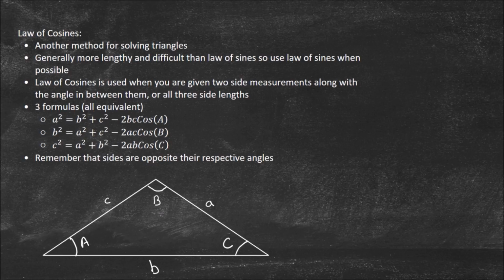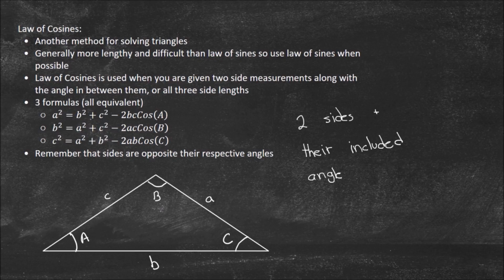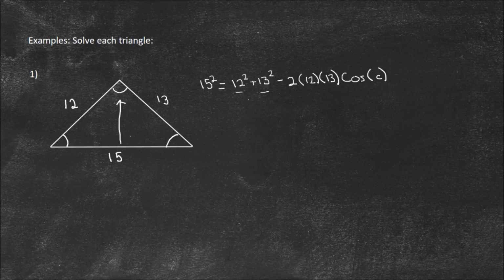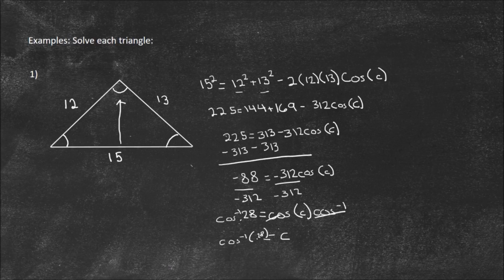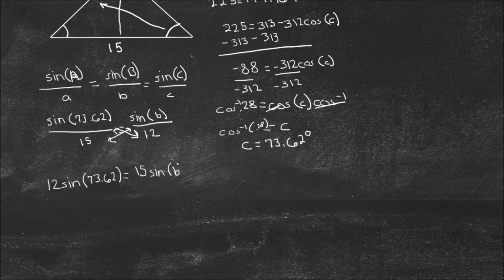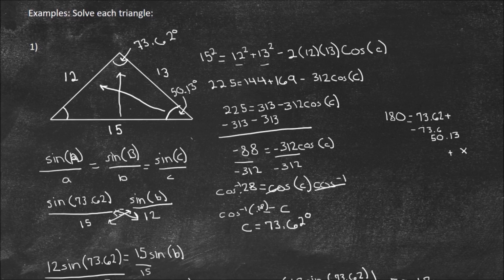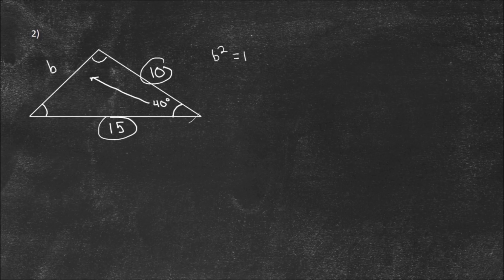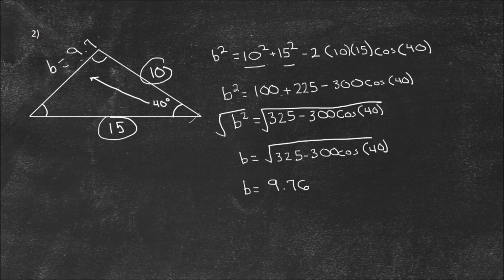Law of Cosines: Explanation with Examples